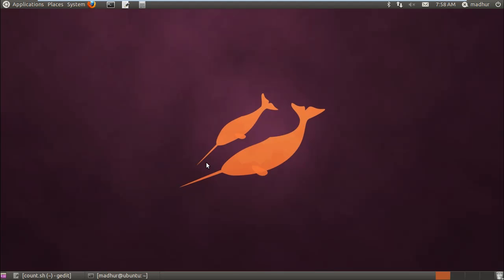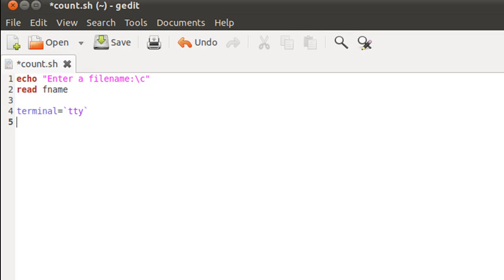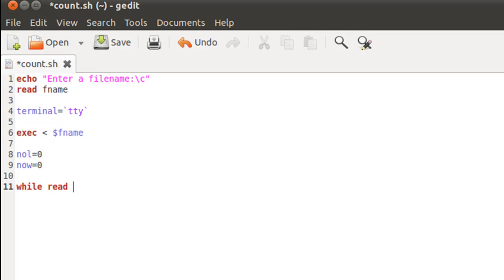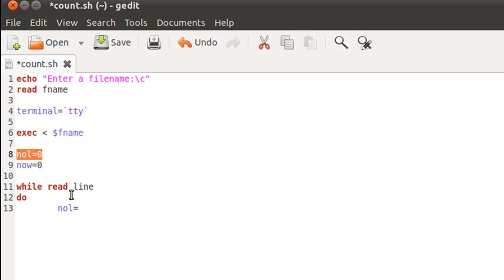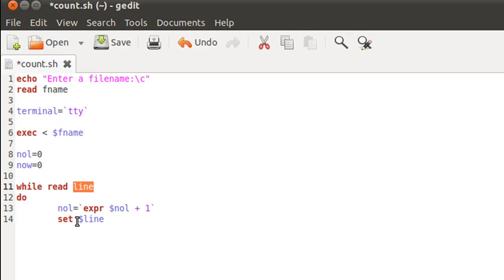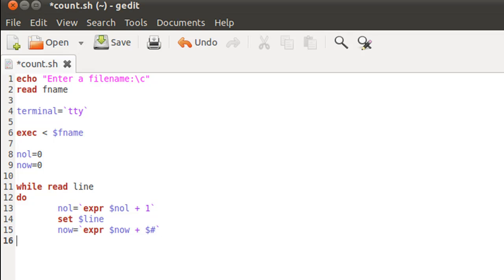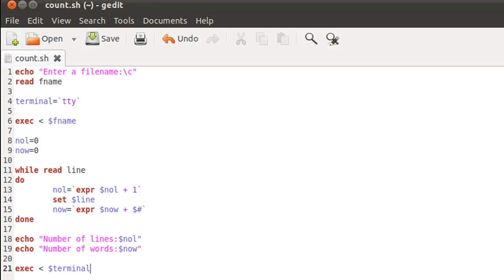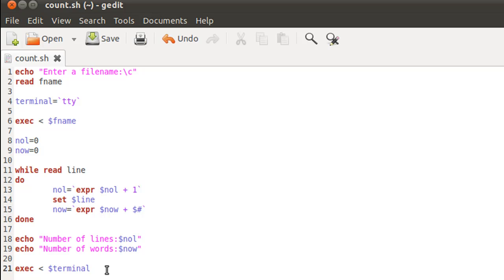Shell Scripting Tutorial-49: Count the number of words & sentences in a text file without using 'wc'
In this tutorial you'll learn to count the number of words and sentences in a text file by switching the input stream to the text file and then using 'for loop' construct to iterate over the sentences in the file.